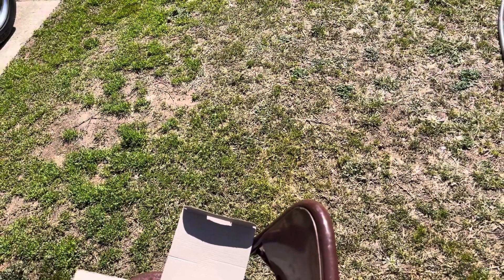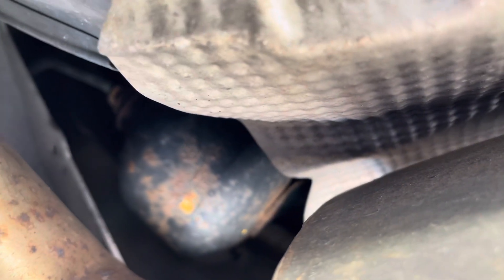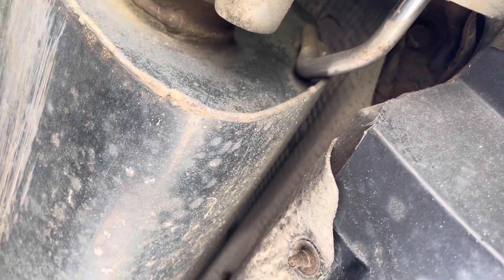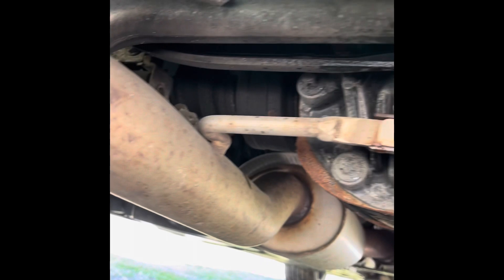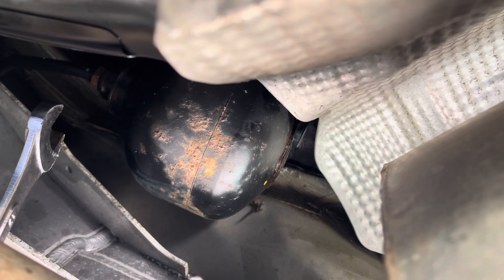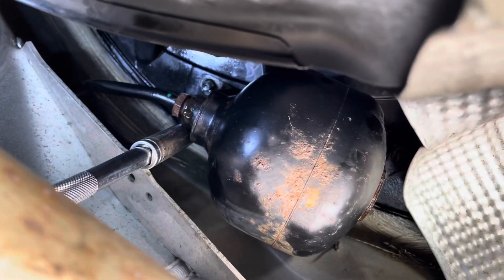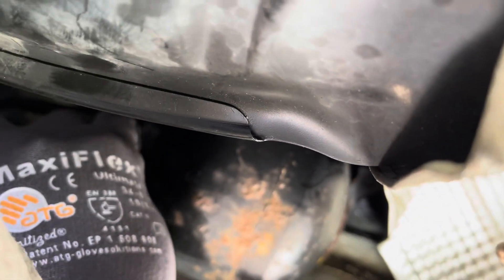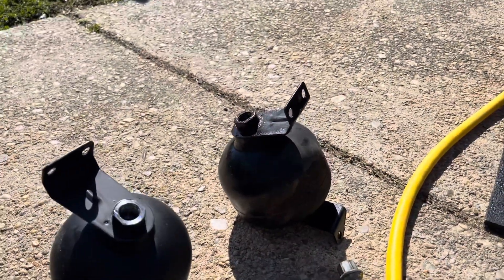Mercedes s class w220 Replace rear accumulator￼ (abc system )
Showing step by step on how to remove the rear ABC hydraulic accumulator from any s class Mercedes Benz from the year 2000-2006

The front and rear are exactly the same corteco 80001406   (old  mb part number was 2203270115)

You’ll need
 Eye protection from and falling debris 😎
17mm to remove the fluid line
13 mm to remove the 3 accumulator screws
12 mm to remove center exhaust holder
13mm to remove the 2 rear muffler hanger bolts
1 long extension

Strongly recommend doing this job with power tools because this job will take hours to complete otherwise 😰